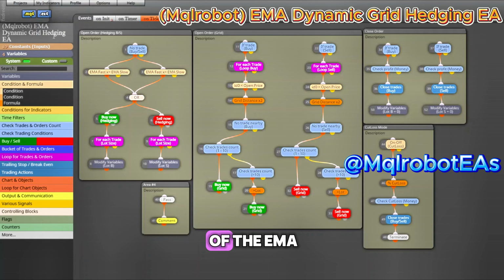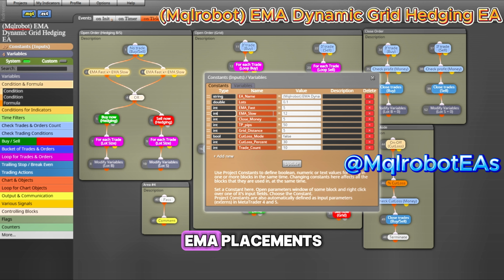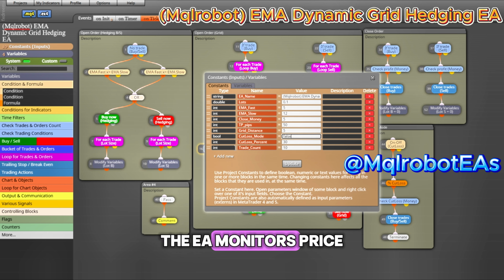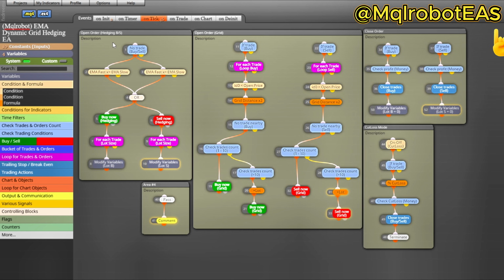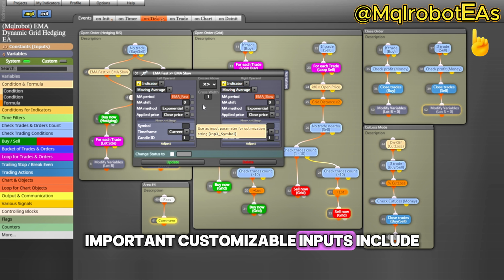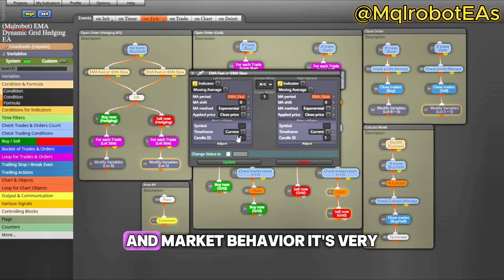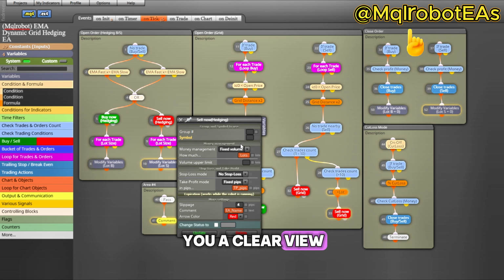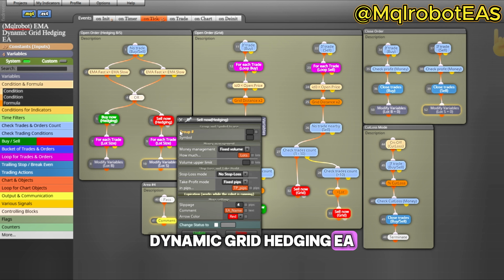Step by Step: EMA Grid Hedging EA in FXdreema (No Code Forex Robot)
In this video, we walk through the structure of the (Mqlrobot) EMA Dynamic Grid Hedging EA, built entirely with the no-code platform FXdreema.

This Expert Advisor combines Exponential Moving Averages (EMA) with a dynamic grid and hedging system, designed to balance risk while capturing profits during market swings. The EA adapts to market conditions by using EMA filters to identify trend direction and grid-based hedging to manage exposure.

We’ll look at how the logic is built step by step inside FXdreema, making it easier to understand how the EA works without writing a single line of code.

⚠️ Please remember:
Grid and hedging strategies involve high risk.
Always perform 99.9% tick data backtests before using on a live account.
Understand the trading logic and test thoroughly on demo before real trading.

This video is part of the playlist Build a Forex EA Robot (No Code-FXdreema) on the channel @MqlrobotEAs